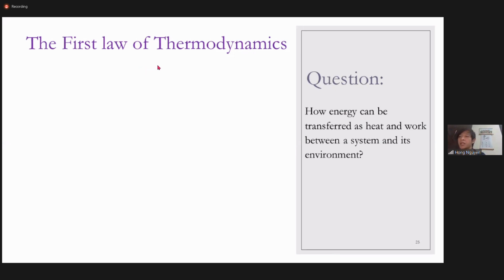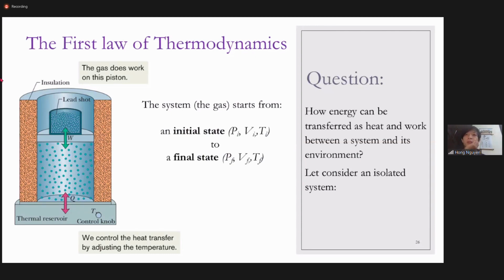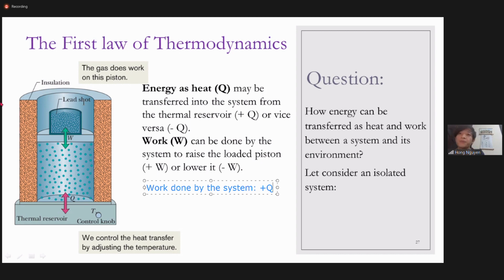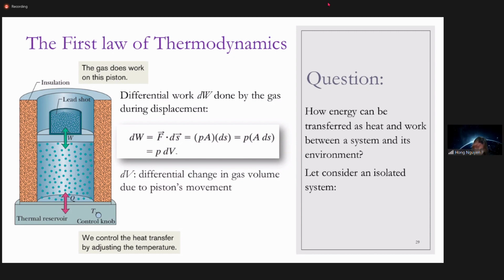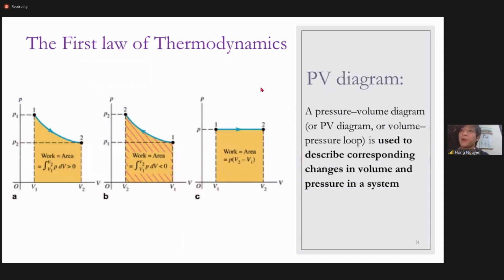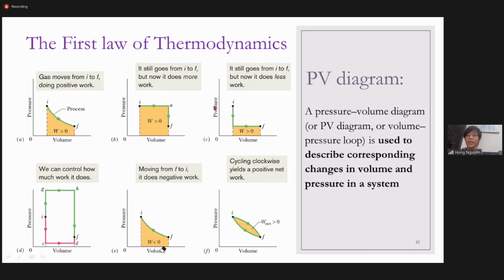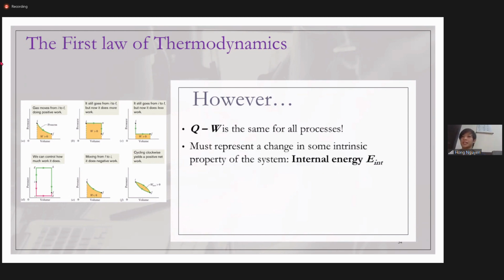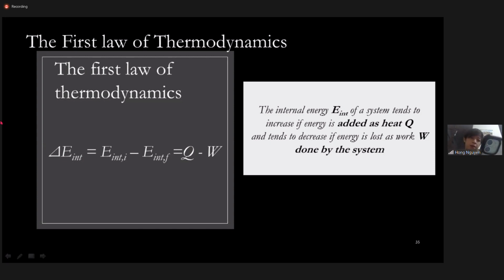Lecture F.Phys | Part III